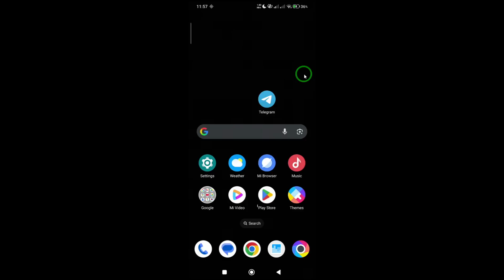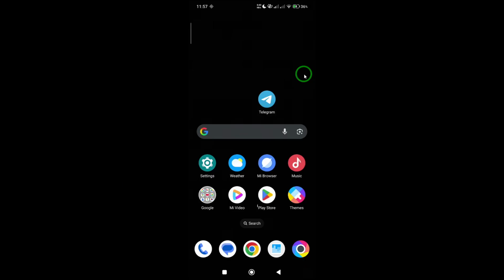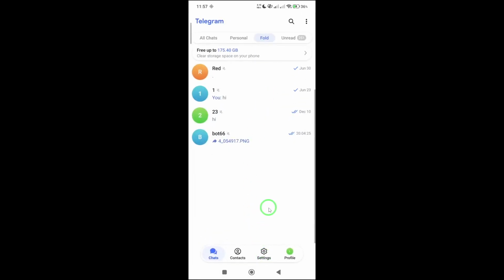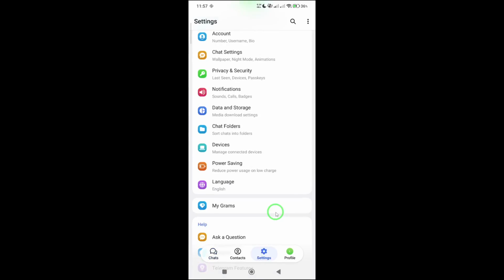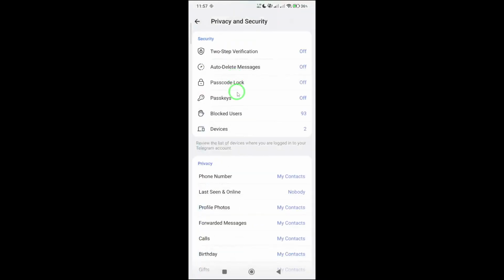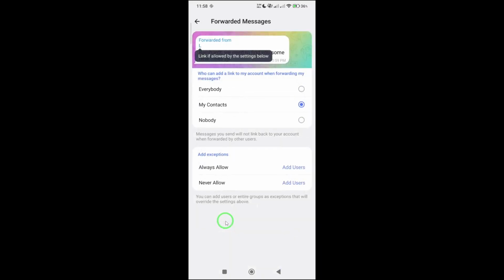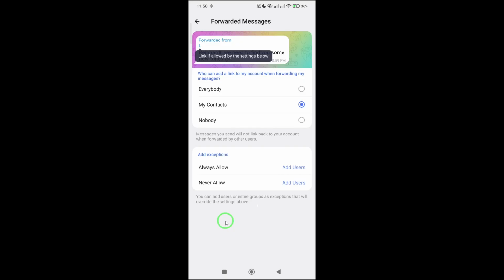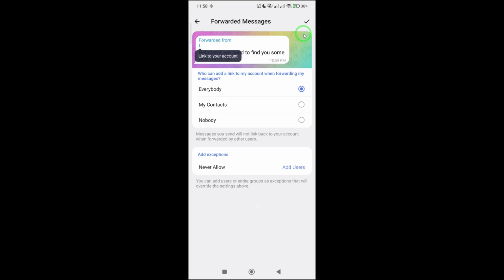How to Allow Forwarded Messages to Link to Your Telegram Account (Updated)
Learn how to allow forwarded messages to link back to your Telegram account in the latest version of the app. This quick guide helps you adjust your privacy settings so others can easily access your profile through forwarded messages.

1. Open Telegram and tap the menu icon (☰ or profile icon)

2. Go to Settings

3. Tap Privacy and Security

4. Tap on Forwarded Messages

5. Choose Everybody & Apply-

Chapters:
00:00 Intro
00:12 Soultion
01:05 Outro